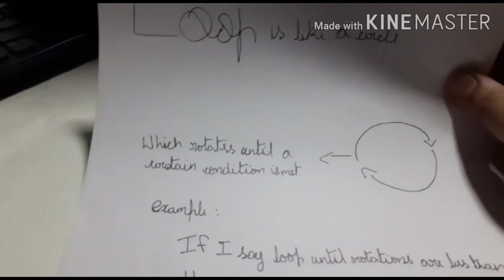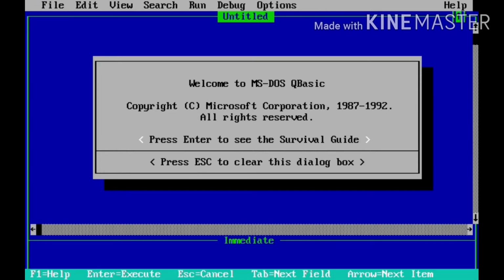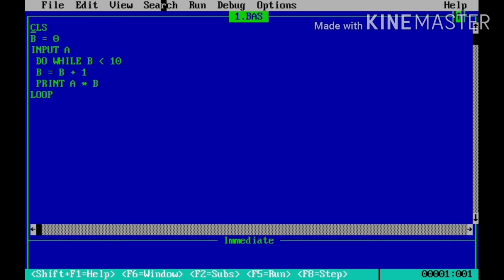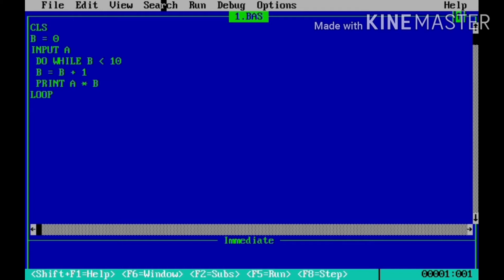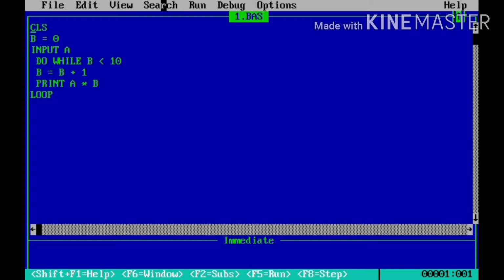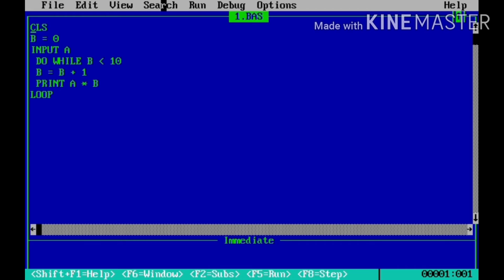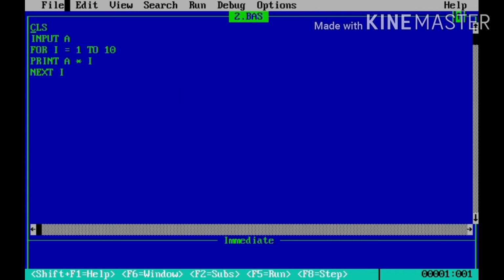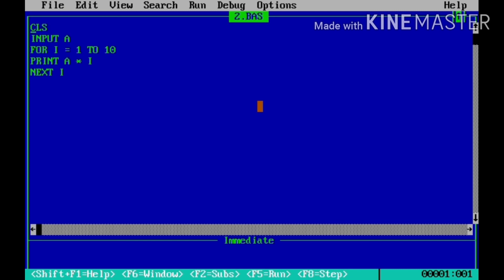How to do loops in Qbasic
and for any doubt leave it in the comments i will reply